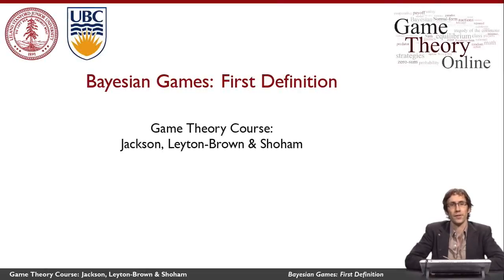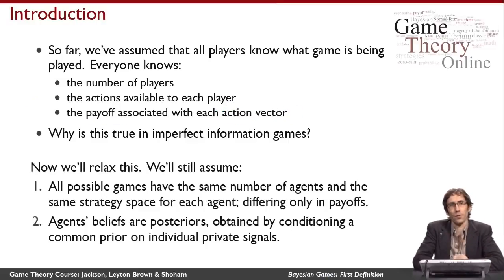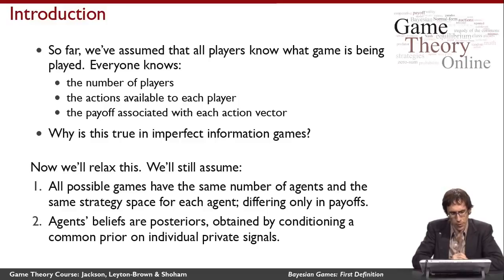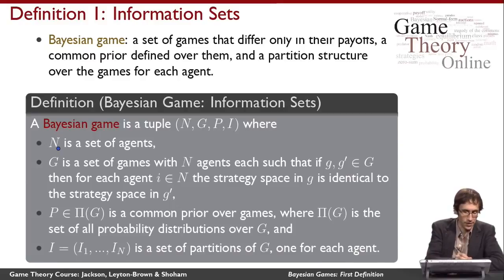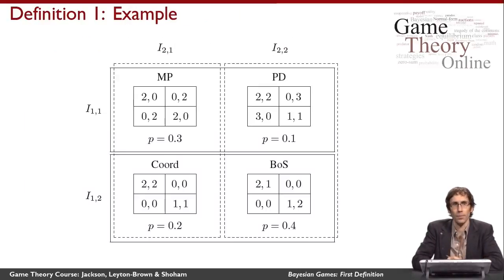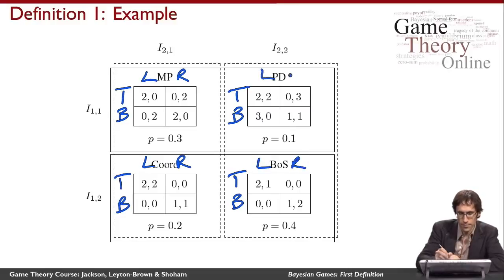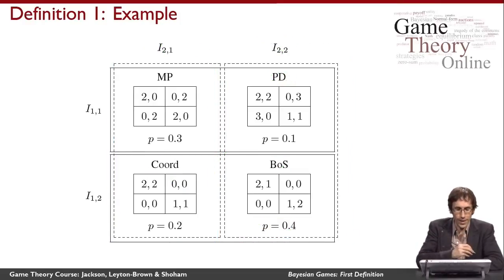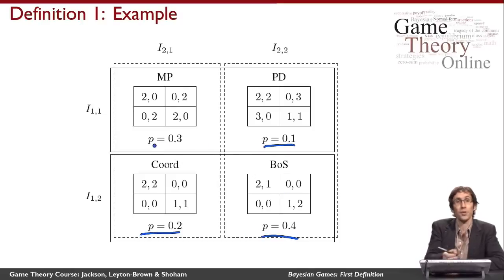GTO 6 02 Bayesian Games First Definition